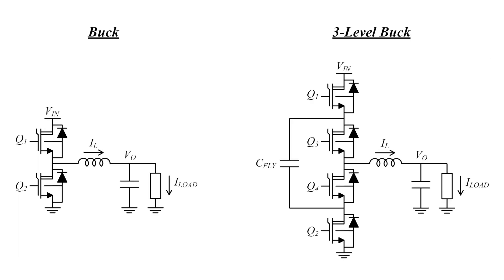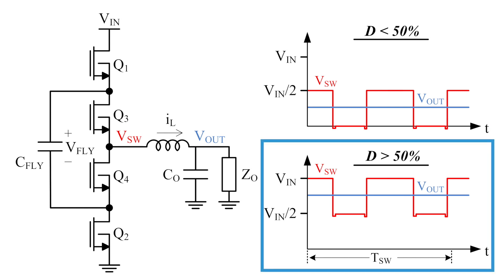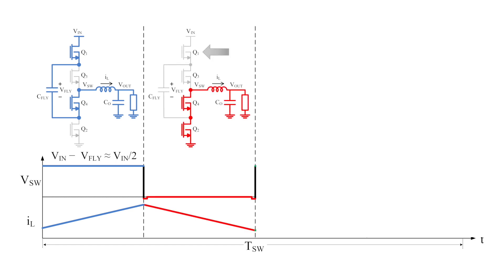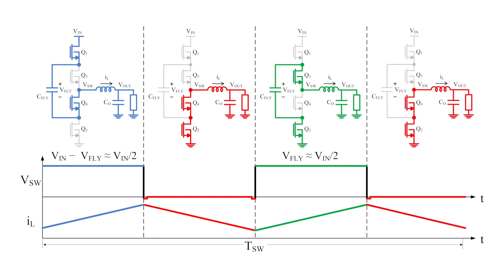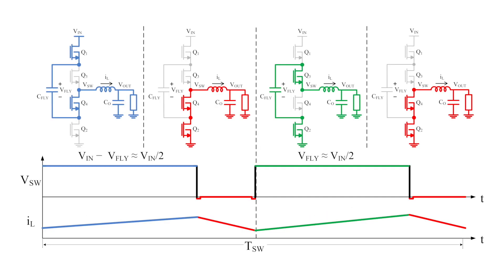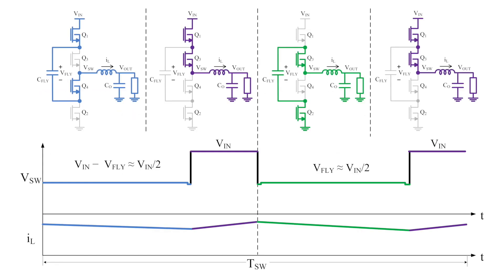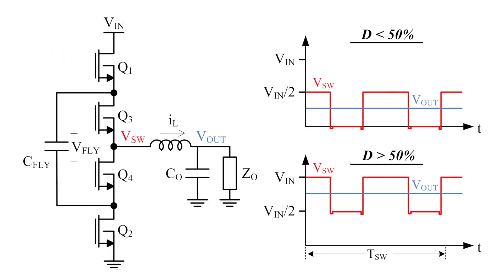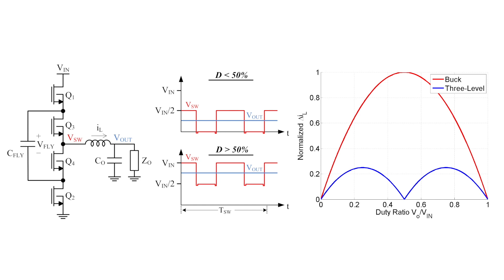3-Level Buck Converter: How it Works?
View datasheet for 6A three-level buck battery charger

This video explains what is at the heart of the new 3-level buck battery
charger technology and how it allows for up to 5% efficiency improvements
compared to conventional architectures, ultimately leading to quicker charge
times with less thermal loss.

Read related blog: How to Increase Charging Current by 50% with Half the Size in Portable Electronics

Read the blog: New Technology Chargers Your Smartphone in just 30 Minutes

View full portfolio of TI's battery charger ICs for faster and cooler charging